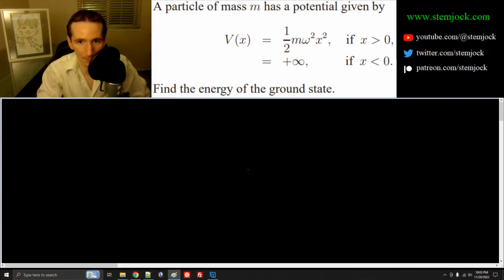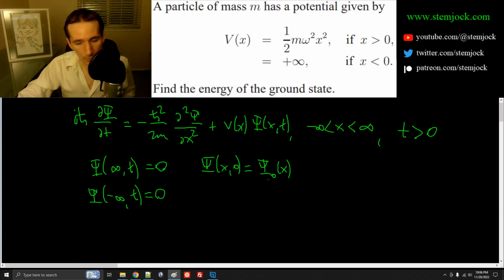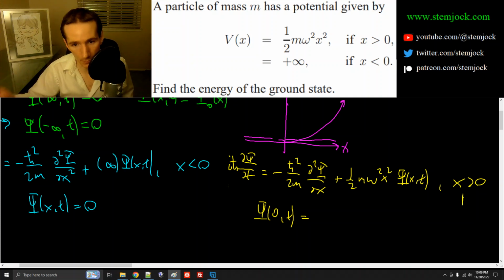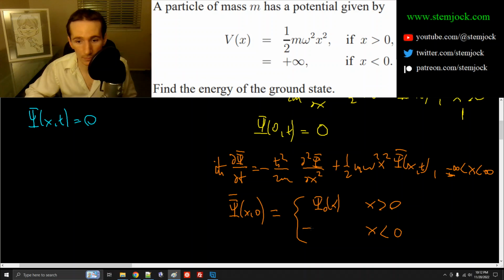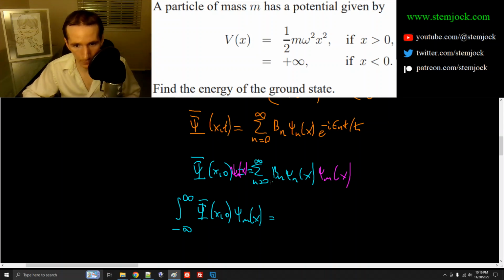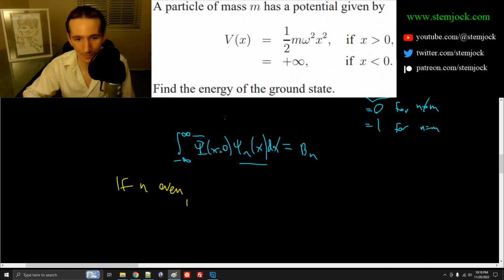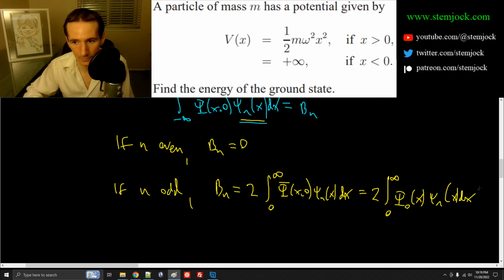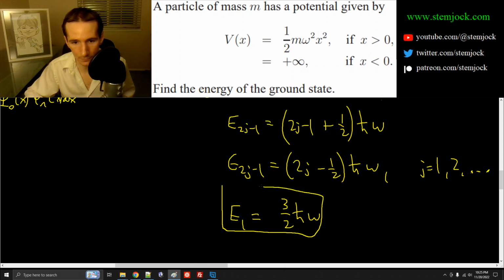Quantum Mechanics - Half-Harmonic Oscillator - Practice Problem 3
In this video I show how to solve a quantum mechanics question on the half-harmonic oscillator, a variant of the simple harmonic oscillator. This solution involves the use of a method you may or may not have seen before called the method of reflection. This question was on an exam.